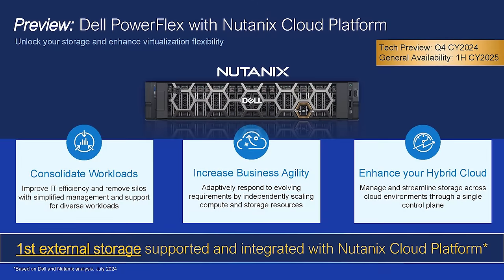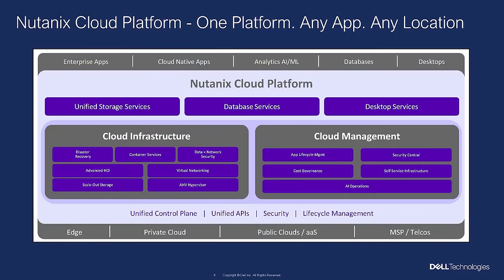Hybrid Cloud Made Easy With Dell Technologies and Nutanix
Experts from two IT leaders -- Dell Technologies and Nutanix -- join us to talk about the explosive growth that’s leading to an increased demand for flexibility and simplicity in hybrid cloud. Hear from Travis Vigil, SVP of product management at Dell Technologies, and Thomas Cornely, SVP of product management at Nutanix, as they share details on how they have teamed up to deliver two new offers -- a streamlined HCI-based appliance and an agile two-tier solution -- in order to address a variety of customers and meet a broad range of demands.